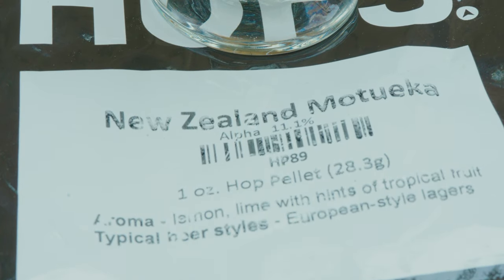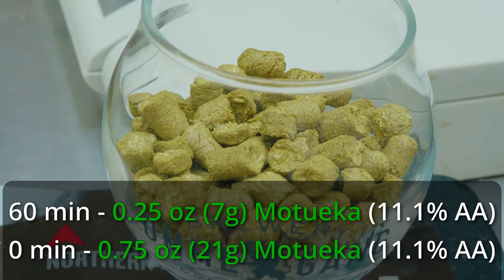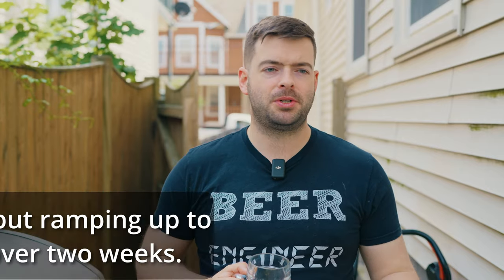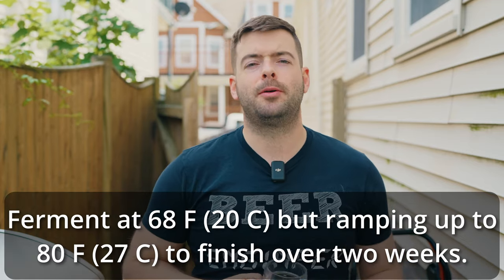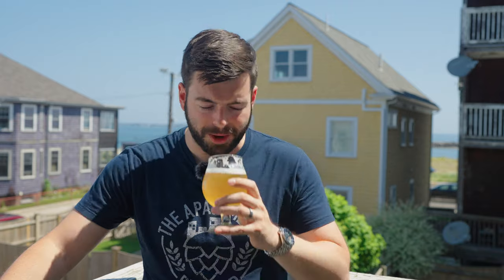PHILLY SOUR: The EASIEST WAY to Make a Sour Beer (MARGARITA LIME GOSE)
In the dog days of summer, you need something to quench your thirst on those hot, humid days. This margarita-themed gose is the perfect beer for the job, with flavors of salt, lime, orange and coriander with a pleasant background tartness to tie it all together! best of all, its super easy to make using Philly Sour yeast!
MY CAMERA
MY WIRELESS MIC

Recipe for 5 gallons (19 L) , your efficiency may vary:

"MargaritaVille"

4.0% ABV          11 IBU

4 lb Weyermann Pale Wheat Malt (50%)
4 lb BestMalz Best Pilsen Malt (50%)

Mash: Single Infusion mash at 148 F (64 C) for 60 min

Water (ppm): Ca: 69, Mg 6, Na 0, Cl 95, SO4 62, HCO3 0
Add to 8 gal (30 L) spring water: 2g Gypsum, 2g Epsom, 6g CaCl2
Adjust mash pH to 5.2-5.6 with lactic acid or slaked lime if needed.

60 min - 0.25 oz (7g) Motueka (11.1% AA)
0 min - 0.75 oz (21g) Motueka (11.1%)

At 0 min, add 0.75 oz (21g) sea salt, 0.5 oz (14g) cracked coriander seed, the peel of 5 limes, and the peel of one orange.

OG: 1.040

Yeast: Lallemand WildBrew Philly Sour

Ferment at 68 F (20 C) and gradually ramping up to 80 F (27 C) over the course of two weeks.

FG: 1.009
0:00 Intro and welcome
2:16 Recipe
6:21 Brew day
8:54 Fermentation plan
10:52 Fermentation follow-up
12:09 Pour and tasting notes
18:44 Potential Improvements